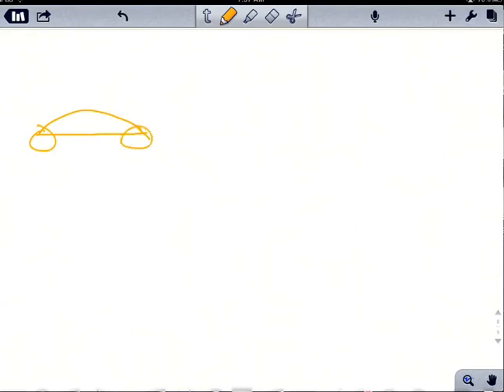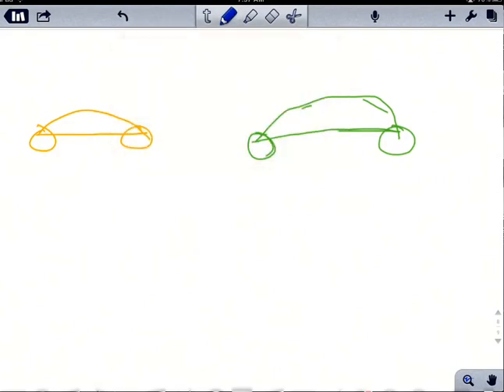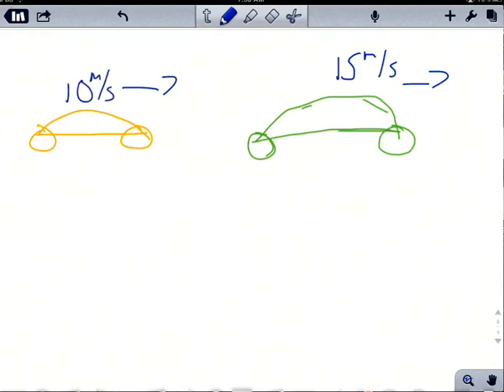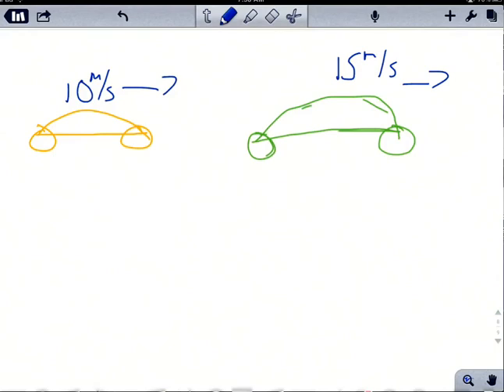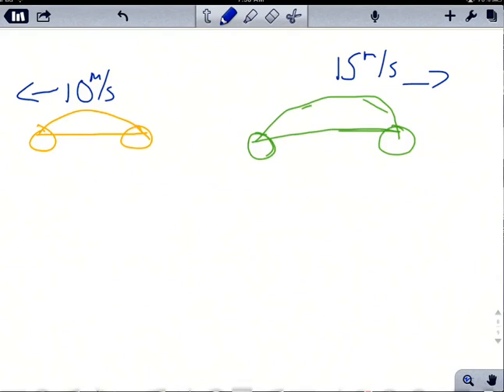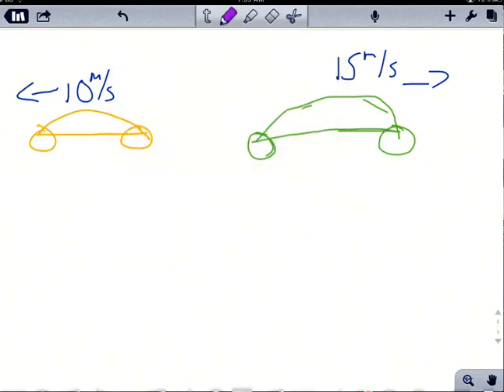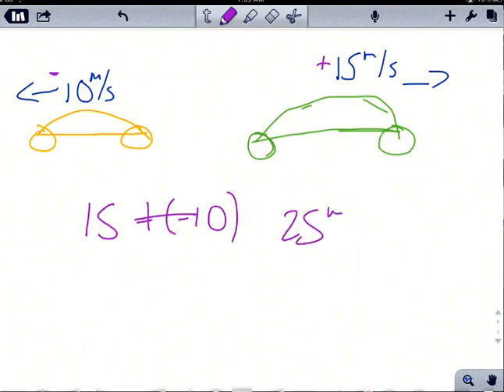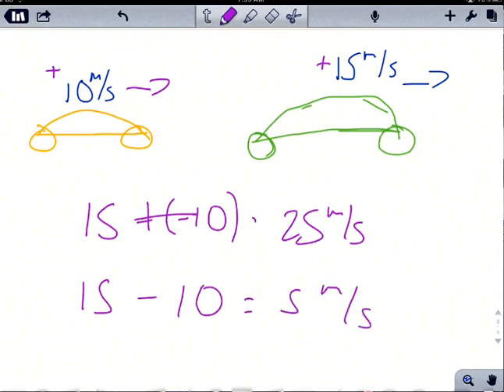LM Unit 2 Kinematics- Relative Velocity